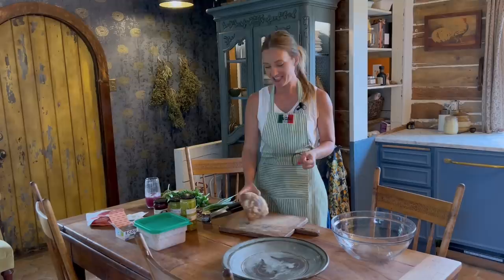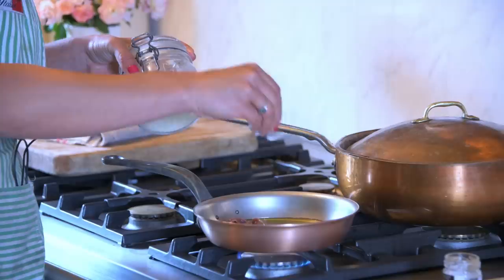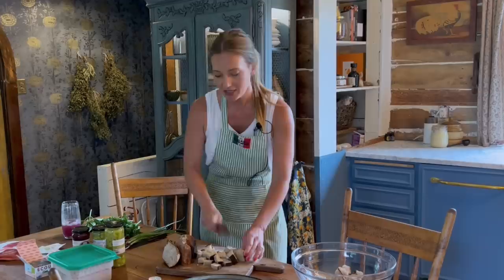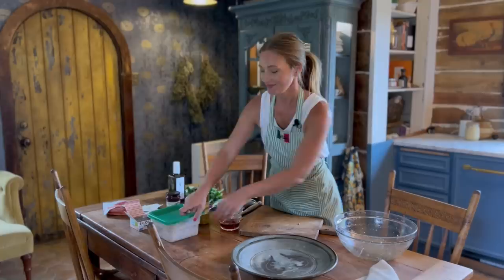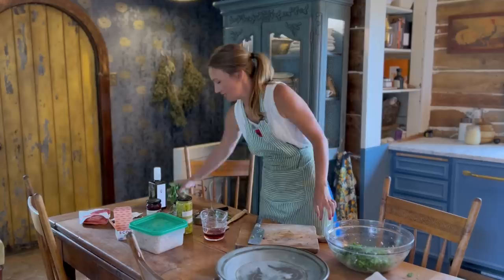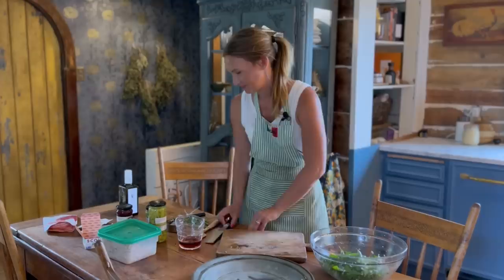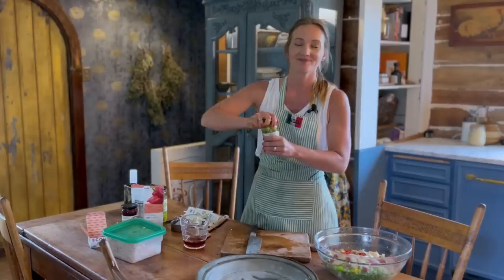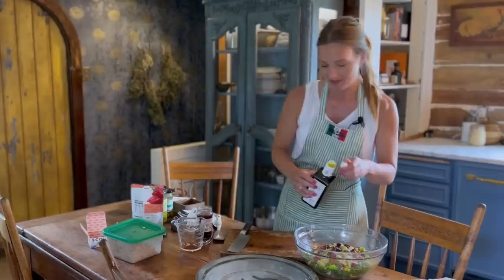Out With The OLD FOOD, In With The NEW! + Pantry Salad